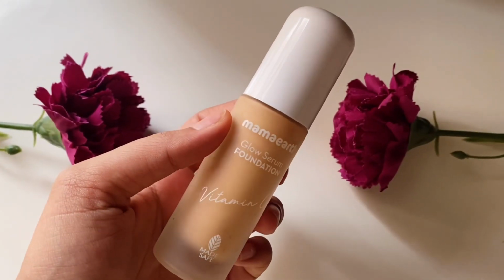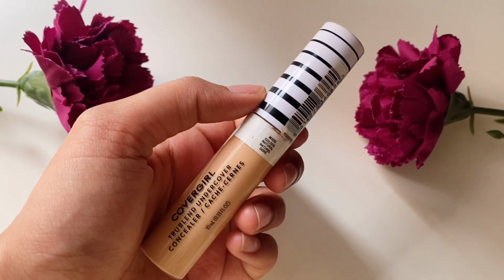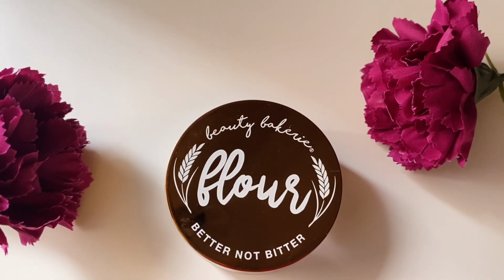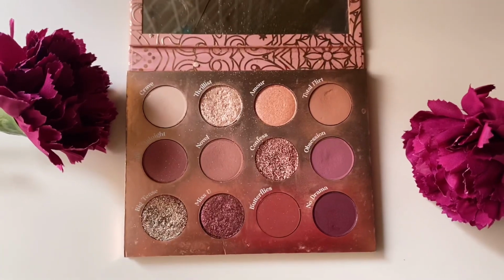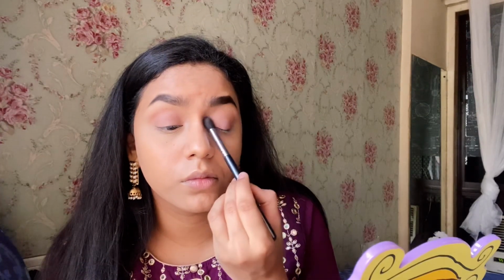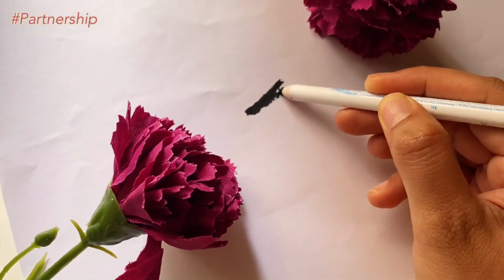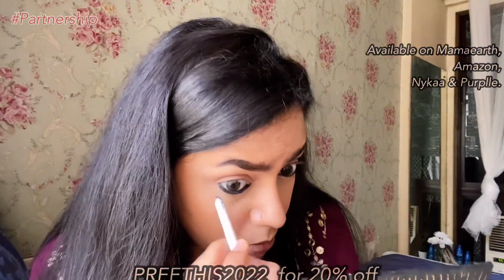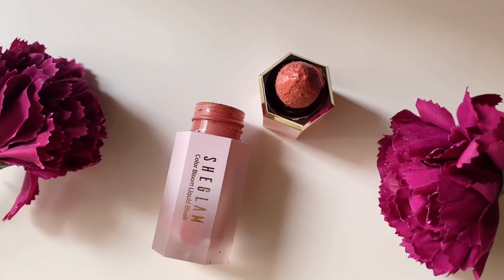Festive Makeup Look ft. Bold Kohl Eyes 🖤 | Perfect for Indian Skin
Hi Guys! how are you? In today's video, I did this classic black kohl eye makeup look. I wore this same look to my nephew's birthday party and I think it was looking really beautiful and elegant, so I thought of sharing a quick tutorial on youtube for my lovely family aka you guys!
I hope you guys enjoyed this tutorial.
Thank you so much for stopping by :)
Xoxo